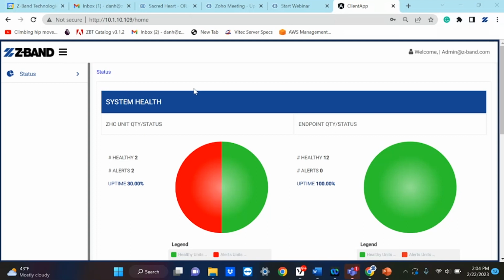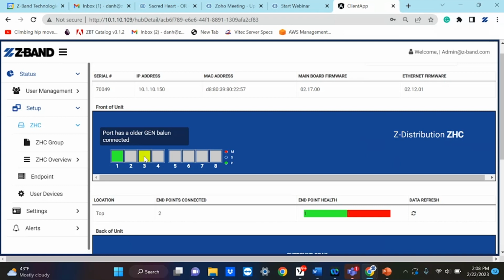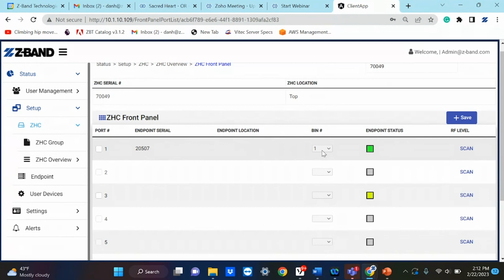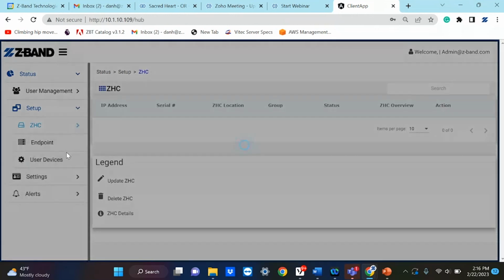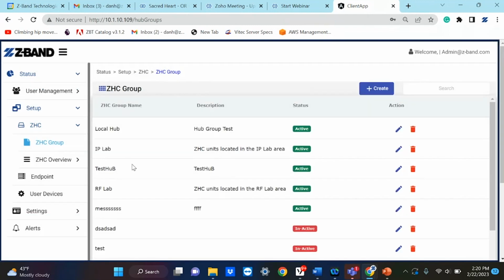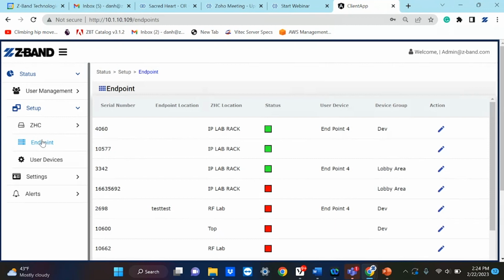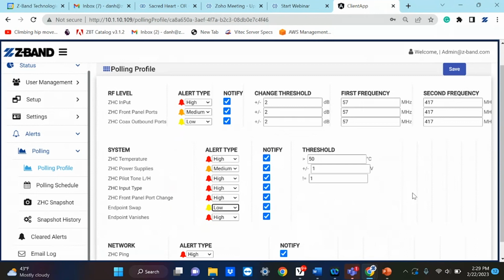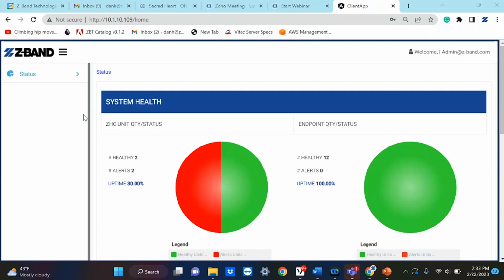WW23 February - ZHC Insight Reintroduction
An overview of our revamped and updated RF monitoring software, ZHC-Insight.